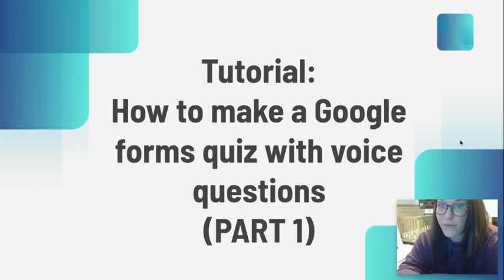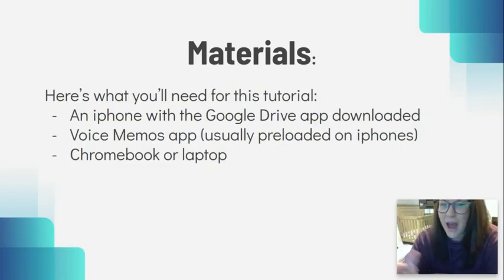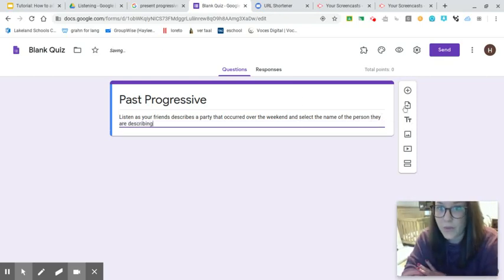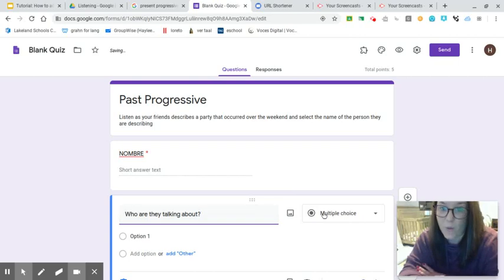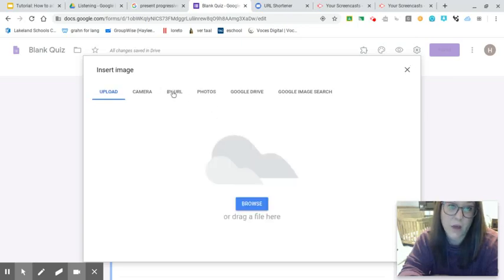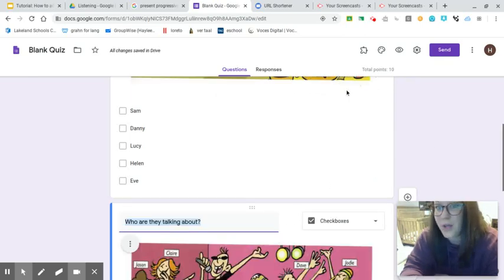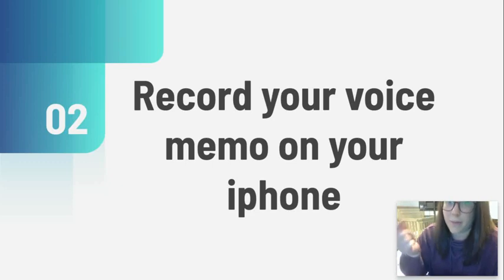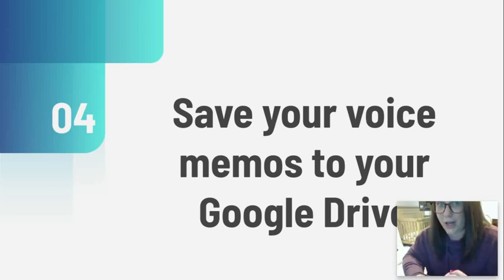Tutorial: How to create a Google Forms quiz with voice questions (part 1)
Step by step instructions to create a Google Forms quiz with listening questions